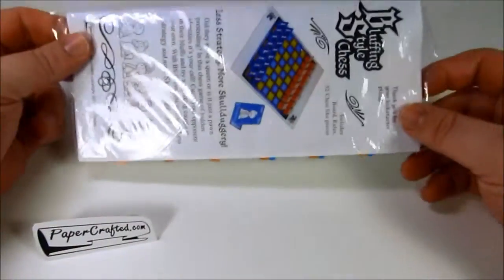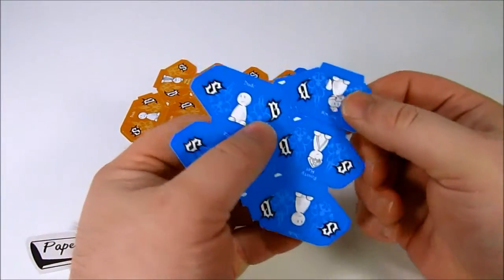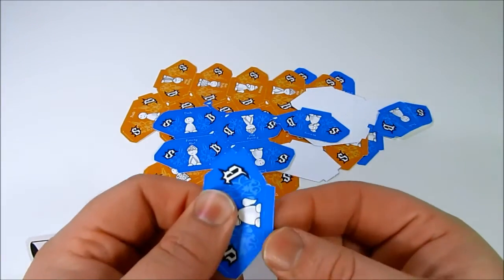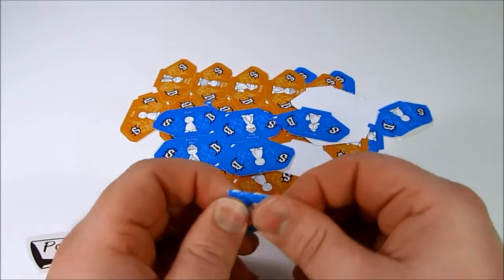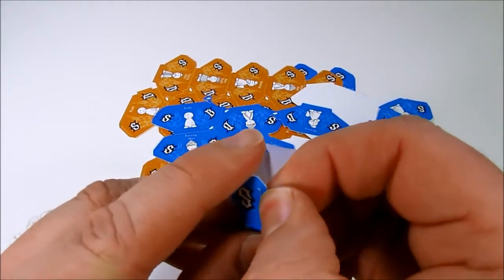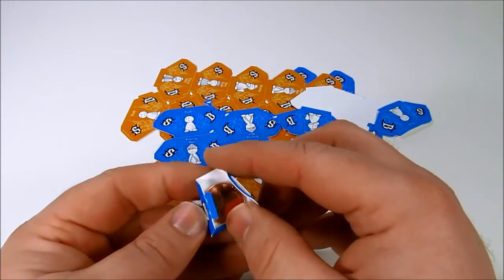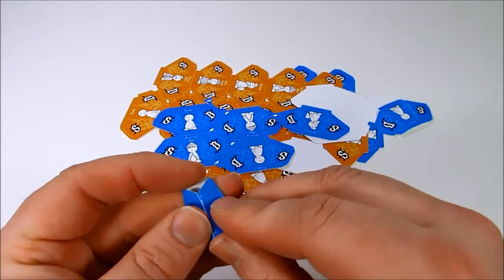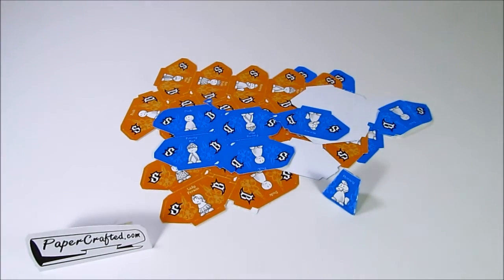BSC assembly video final